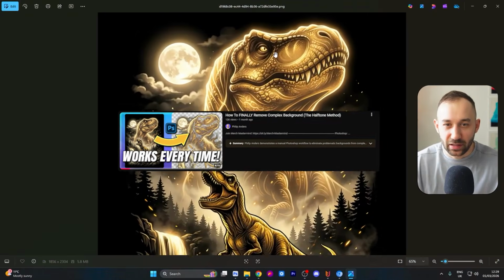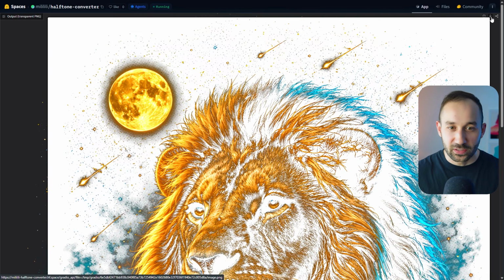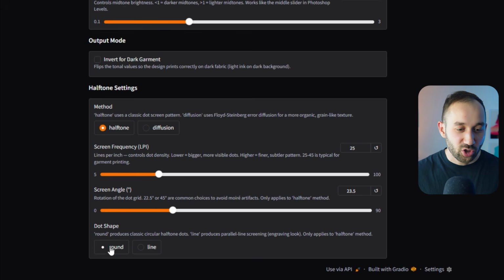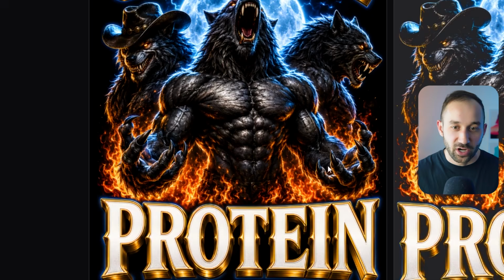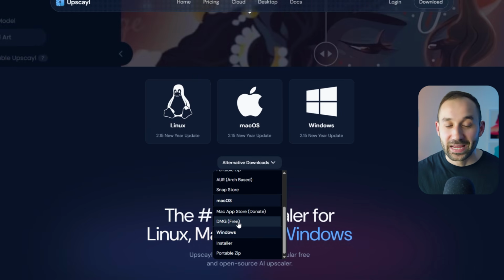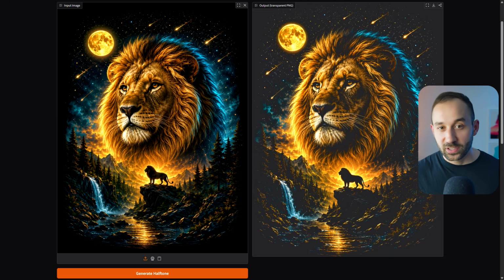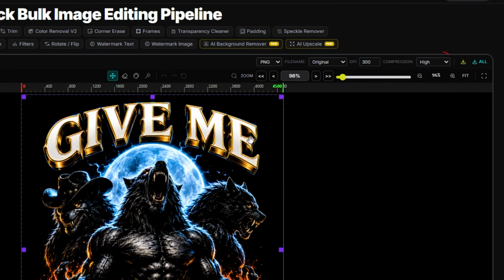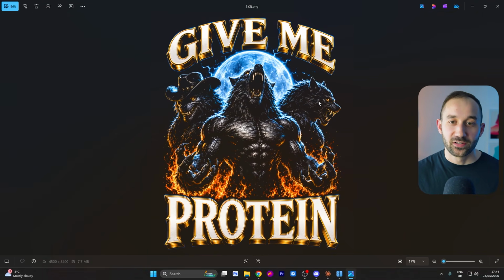Using This Background Remover Feels Illegal (FREE)